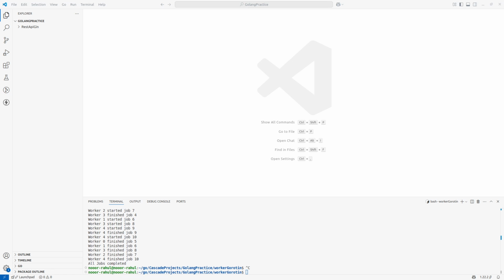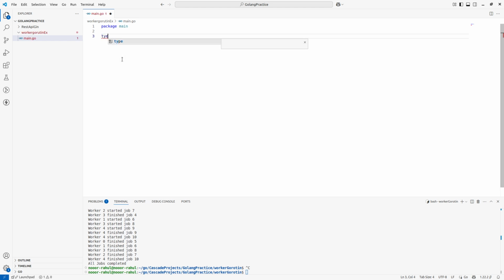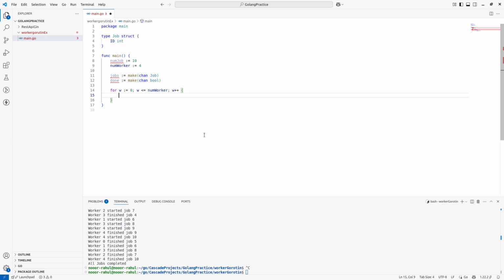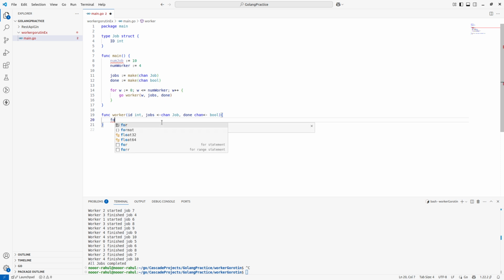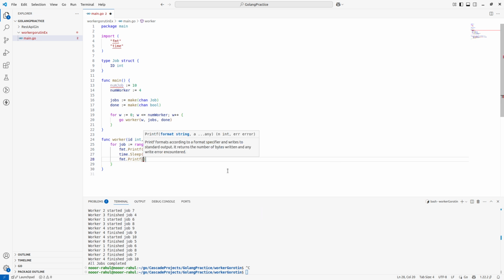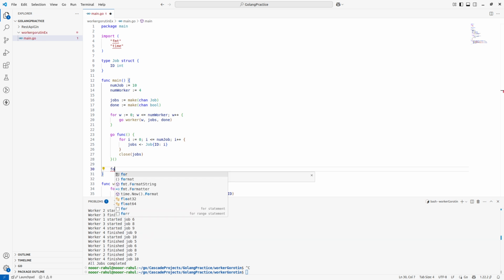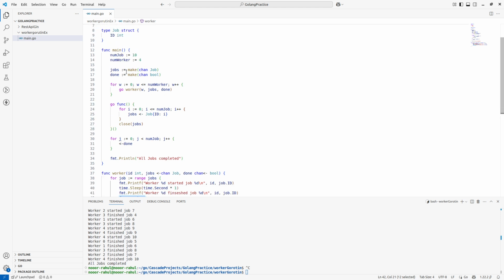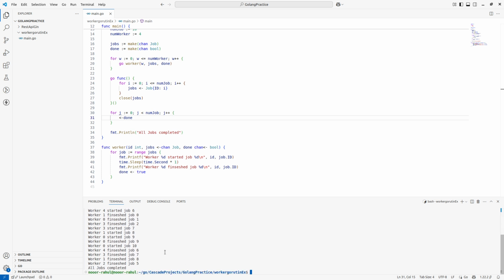Golang Concurrency Tutorial: Worker Pool Explained with Real Example | Learn IT Tech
🚀 In this video, we'll break down a complete example of **Golang concurrency** using a simple but powerful concept — the **Worker Pool pattern**.

You’ll learn how to:
✅ Use goroutines and channels to handle concurrent jobs
✅ Create multiple workers that process jobs in parallel
✅ Coordinate job execution using synchronization techniques
✅ Understand Go’s concurrency model in a hands-on, visual way

📂 Program Includes:
- Job struct for job definition
- Worker function running in goroutines
- Job dispatcher using channels
- Synchronization using done channels
- Real-time log printing of job execution

This is a **line-by-line explanation** with a live demo — perfect for:
🔹 Beginners in Golang
🔹 Developers preparing for interviews
🔹 Anyone looking to understand Go’s concurrency power